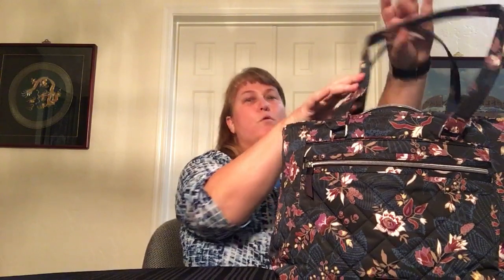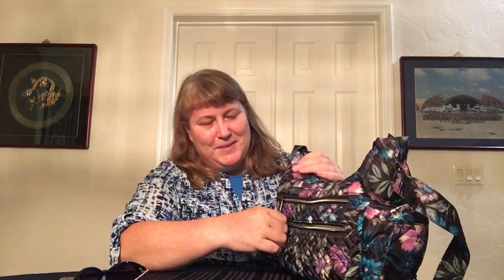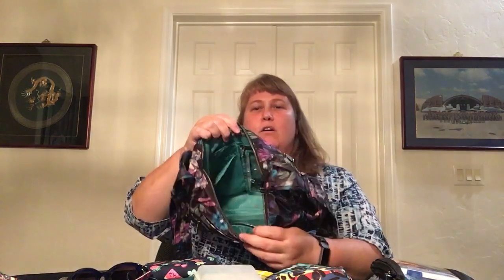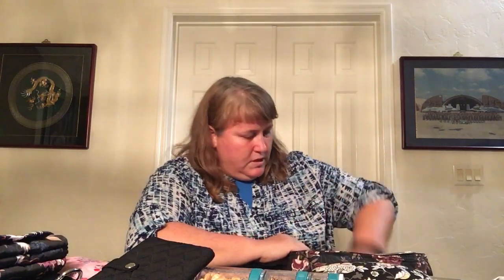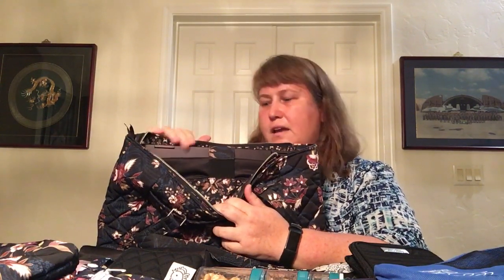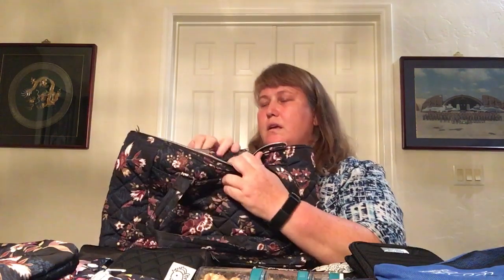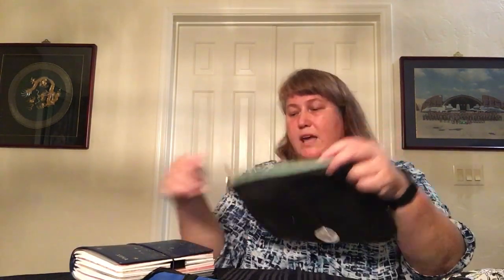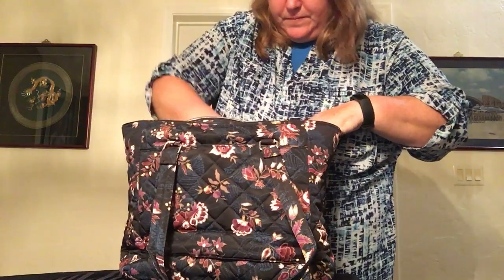What’s In My Bag — Vera Bradley Work Tote (Garden Dream) *Includes Post-Use Review of Lug Camper SE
This edition of What's In My Bag features an after action report for the Lug Camper SE before going into the transition process for moving into the Vera Bradley Work Tote in Performance Twill (Garden Dream).

Included in this video are numerous other accessories of potential interest. I will come back to update this list, but here are some of the items shown: Jujube Be Set (Mischief Managed), Wet Bag (Unicorn), Midtown Wristlet (Garden Dream), Harry Potter Glasses Bag Charm, Factory Style Passport Wallet (Classic Black), Slim Journal (Concerto), Lug Ballpoint Pen (Bloom Black), Lug Runway Envelope - Smaller of 2 (Black), Sakroots Pouch - Smaller of 2 (Multi Color Giraffe), Midtown Cosmetic (Garden Dream), Manicure Kit (Fruit Grove, Holland Garden), Clamshell Sunglasses Case (Holland Garden), Sunglasses (Art Poppies), Water Bottle (MoChic), and Vera Bradley Shopping Tag Bag Charm (Denim).

Also included in this video is the Erin Condren Petite Planner Folio, 6 Petite Planners (including Wellness Log and Monthly 18-Month), Planner Pouch -- Larger of 2 (Happy Planner), and the Erin Condren 15-Month Hourly Planner (Customized).